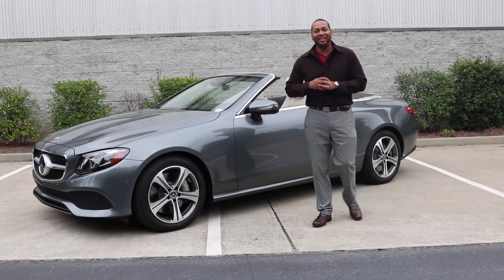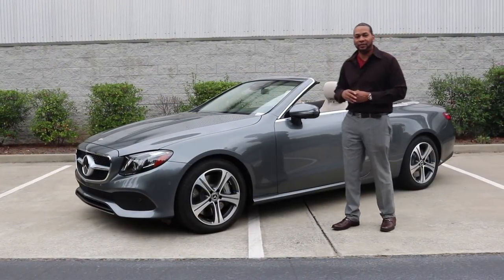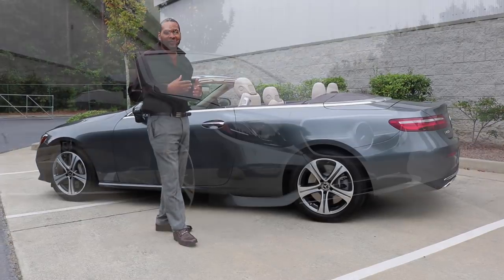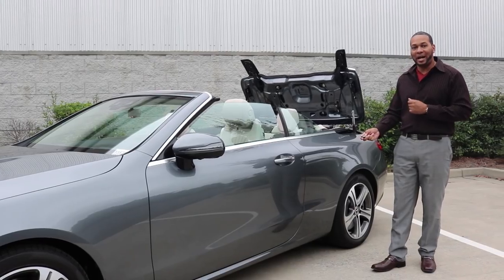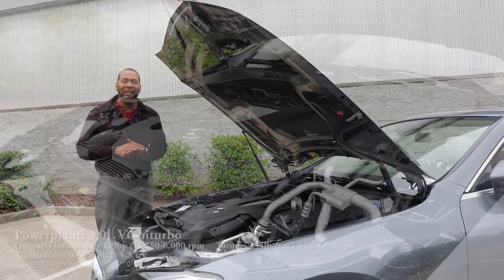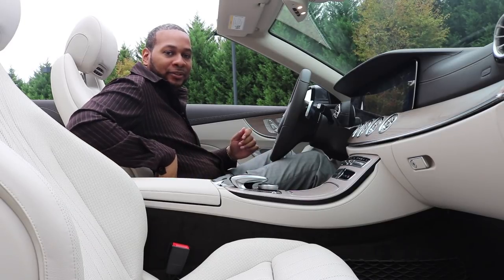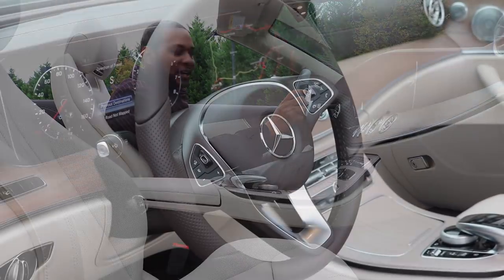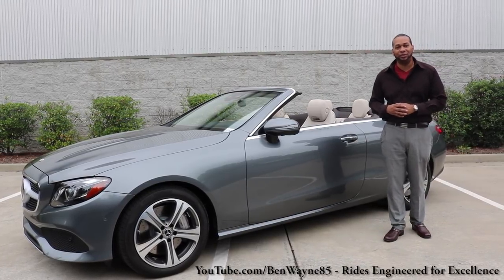2018 Mercedes-Benz E400 Cabriolet Technical Review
What's going on car family!?!  Let's take a look at the 2018 Mercedes-Benz E400 Cabriolet!

Atlanta Classic Cars:
Sales Representative:  Jesse Cannon-Wallace